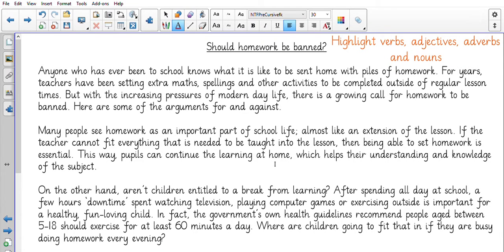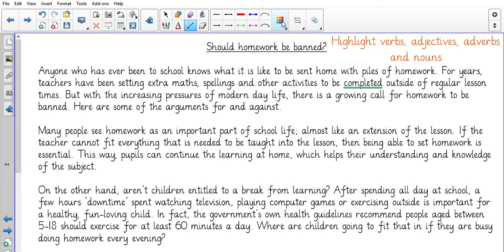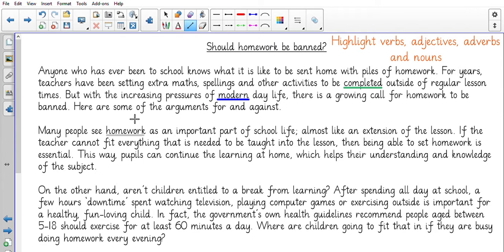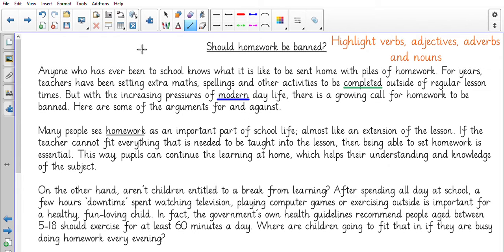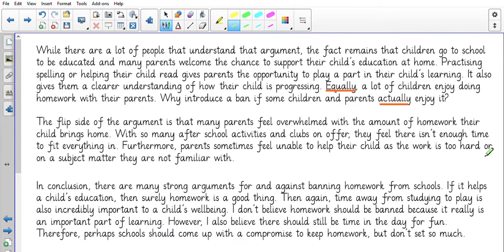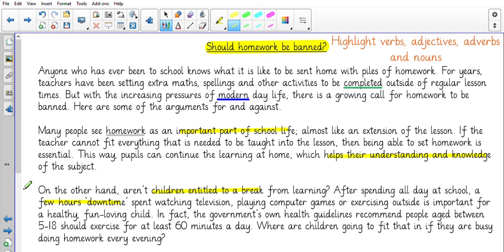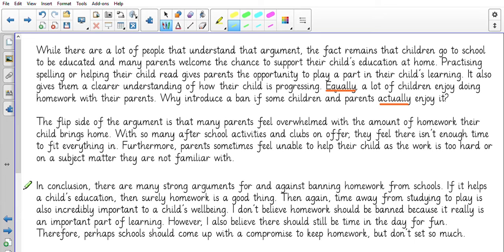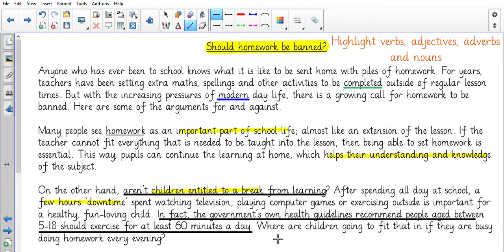Y4 Week 5 Literacy Lesson 3